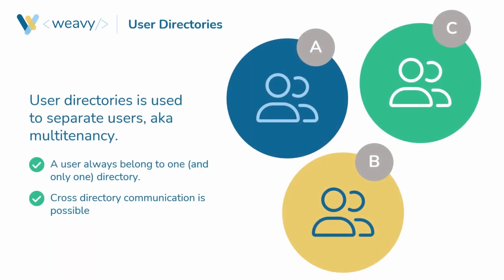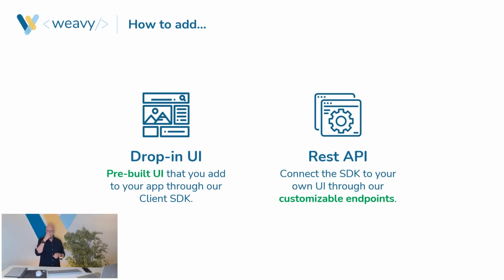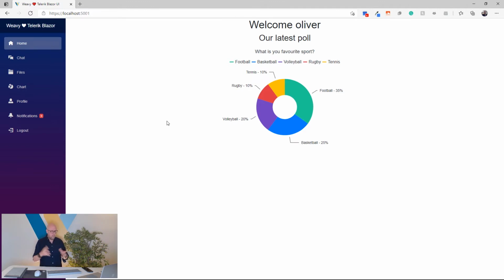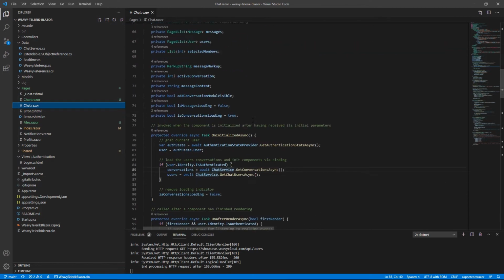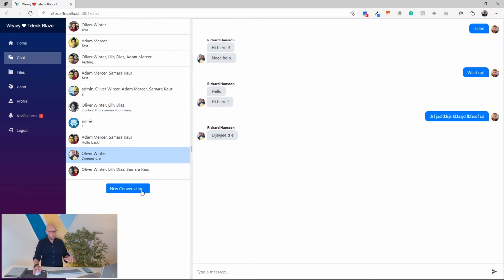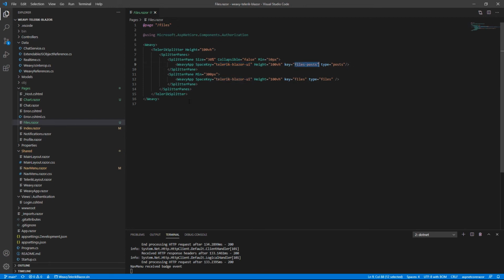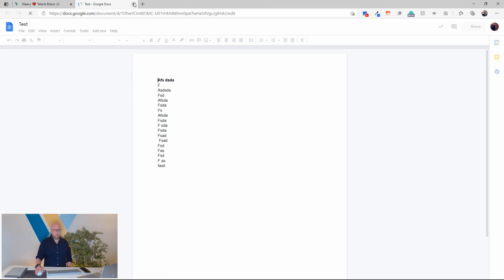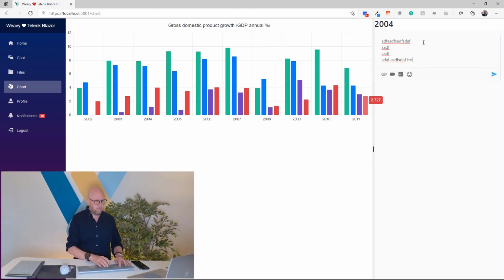Building Blazor Web apps using Weavy SDK and Telerik UI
In this session you will learn how to add contextual collaboration features to your Blazor web app – quickly and easily using a no-code/low-code combination of two leading industry SDK’s - Weavy and Telerik Blazor UI.

In-app chat and collaboration demand has skyrocketed and Weavy provides the most flexible contextual collaboration SDK and API to embed into your Blazor app.